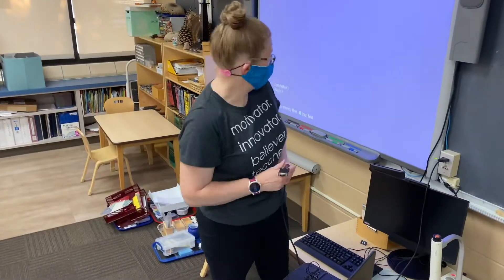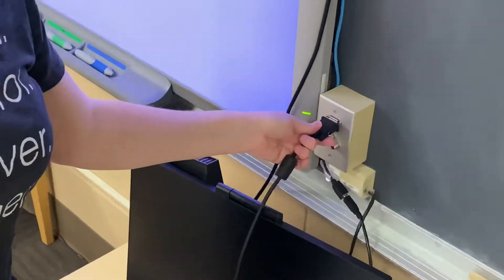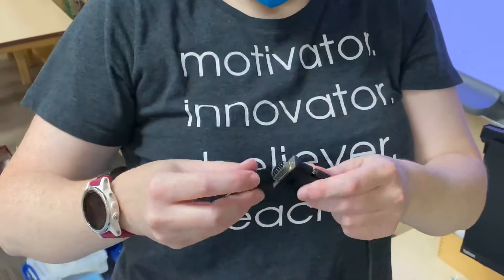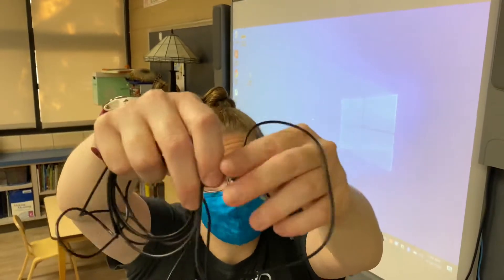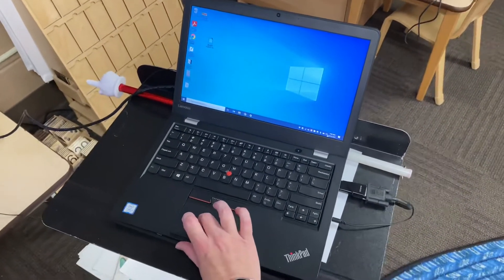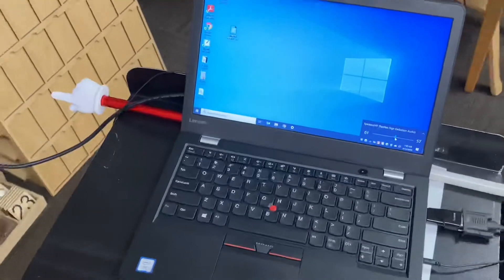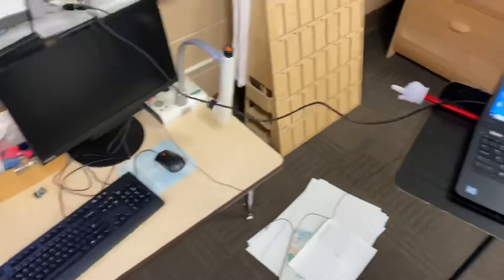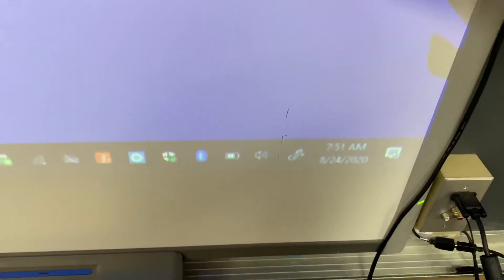Connecting Laptop to older style SMART board with touch enabled